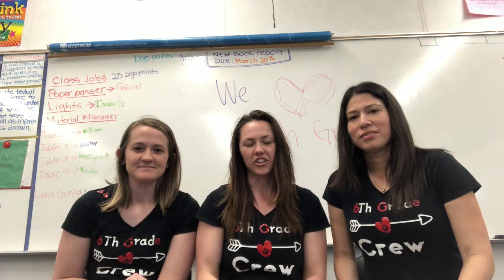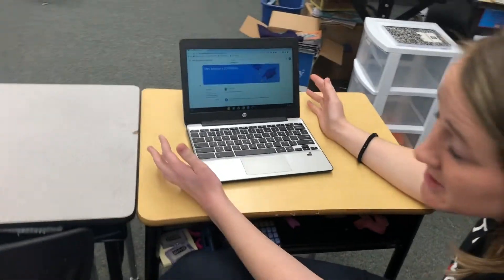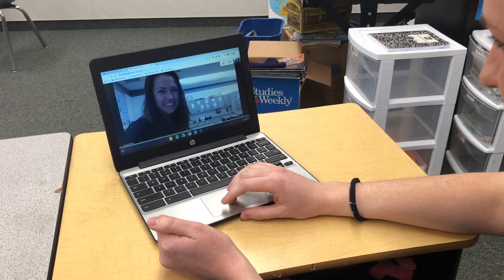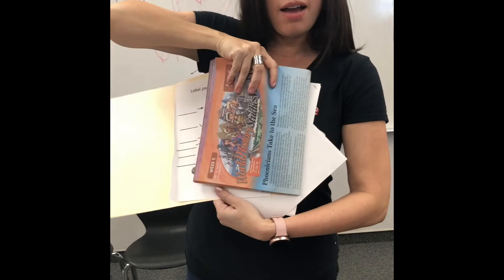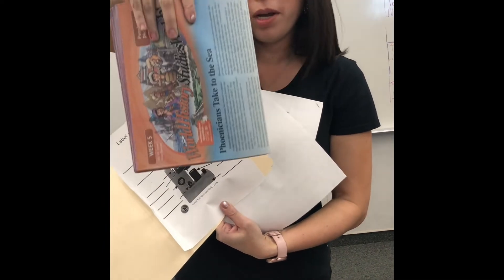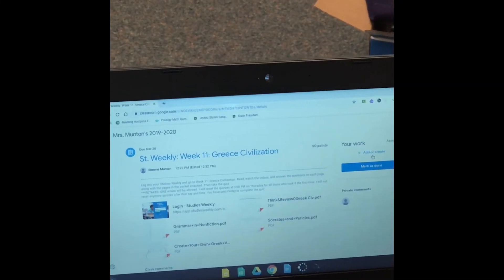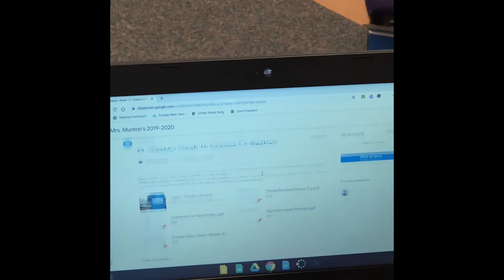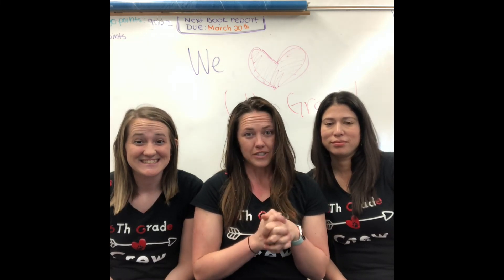Heartland Huskies 6th Grade: How To on Online Learning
This video is for the 6th grade students and their families at Heartland who may need extra support in logging in turning in work during this time.